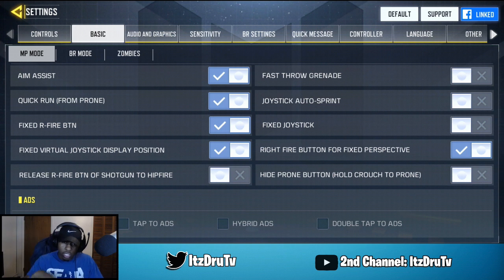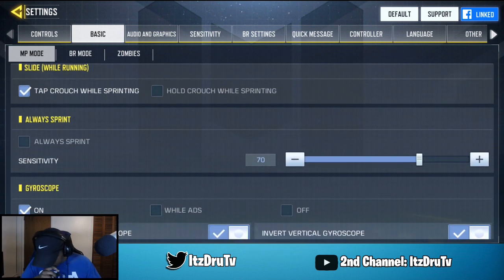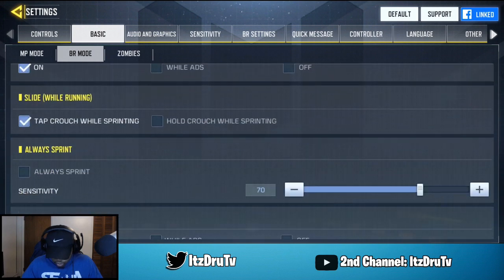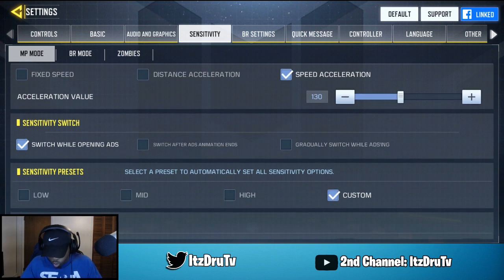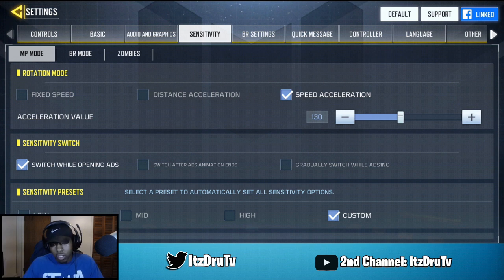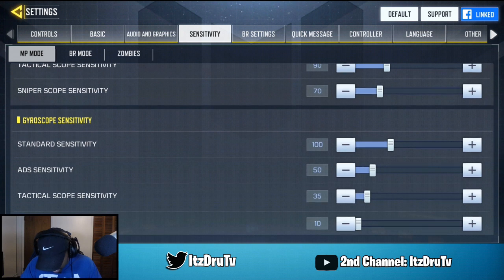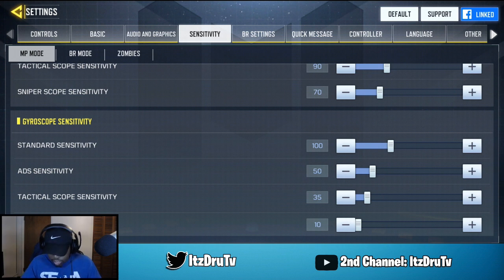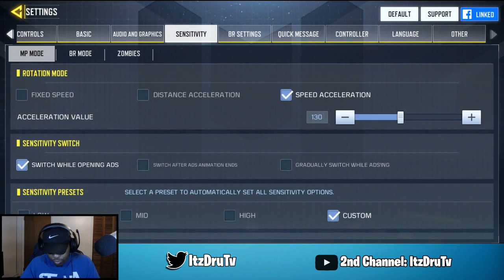COD Mobile Best Four Finger Settings & Sensitivity For Phone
My Speed Acceleration Settings For COD Mobile! Four finger claw for phone!

Info...
Community Links:
Join My Playstation Community @itzDru Community
Discord Name: YaBoiiDru #0450